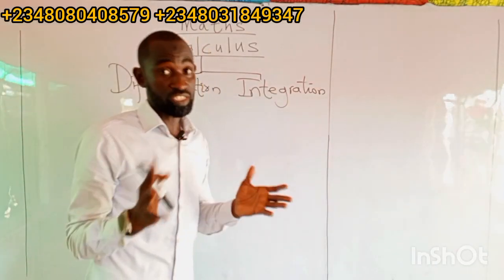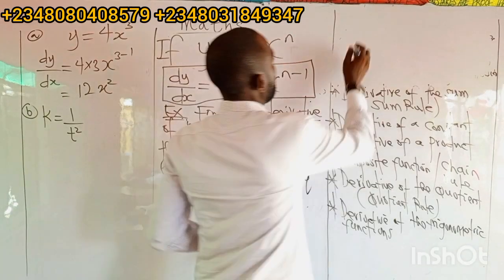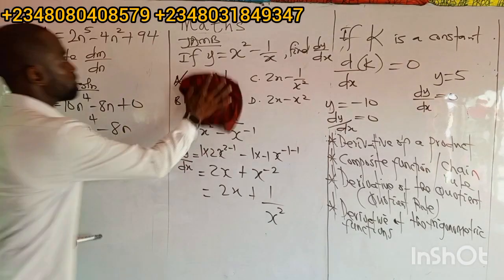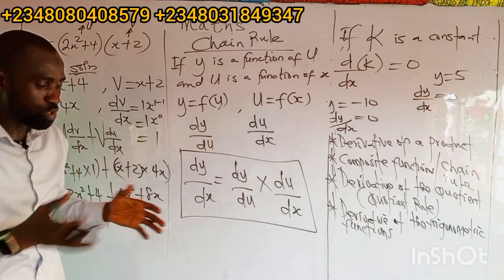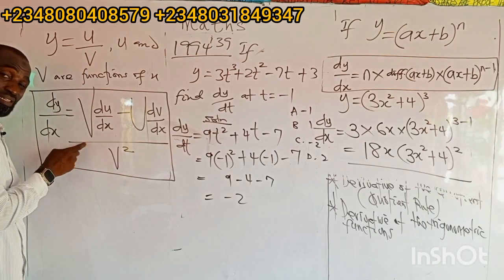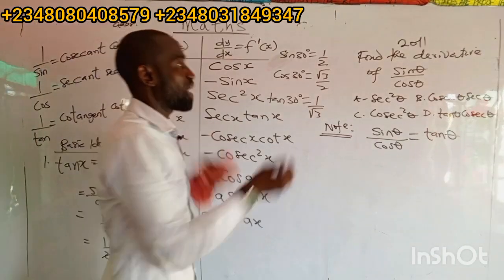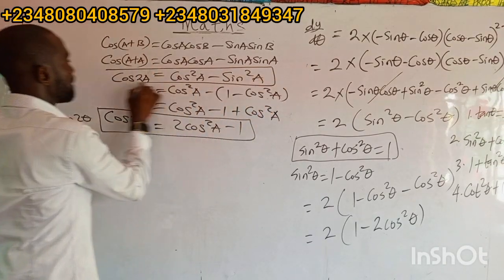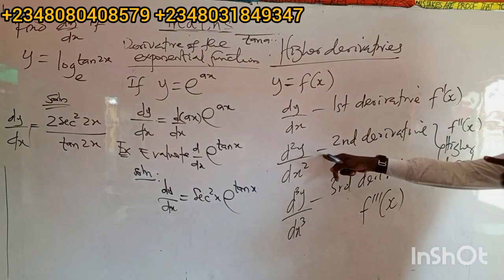CALCULUS | Differentiation 1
In this video, we discuss the following:
ways of denoting derivative
General rule of differentiation
Derivative of the sum
Derivative of a constant
Derivative of the Product
Composite function| Chain rule of differentiation
Derivative of the quotient
Derivative of the trigonometric functions
Derivative of the logarithms function
Derivative of the exponential function
Higher Derivative